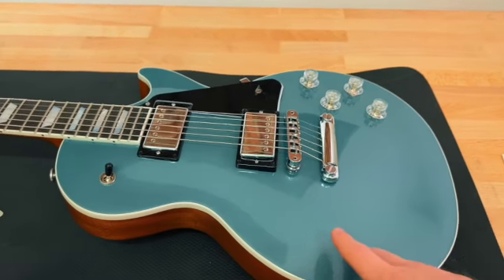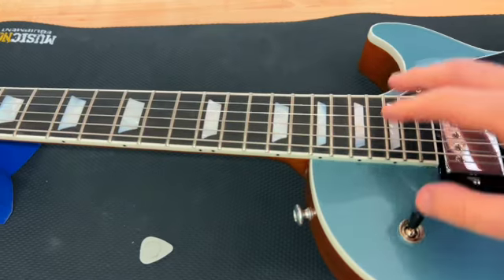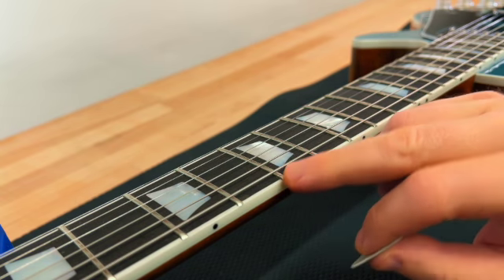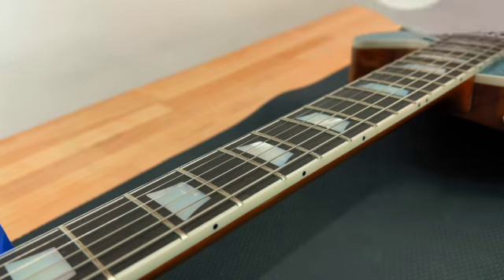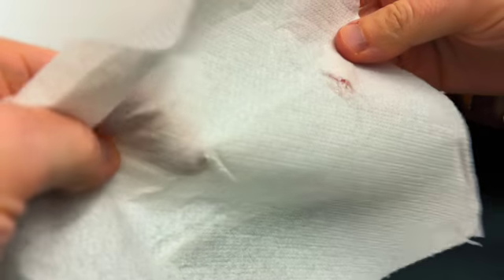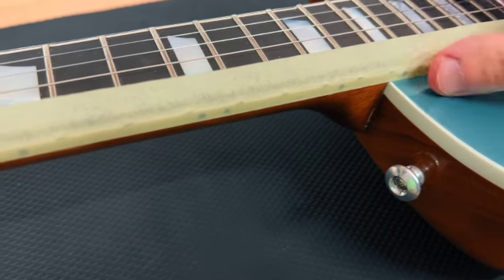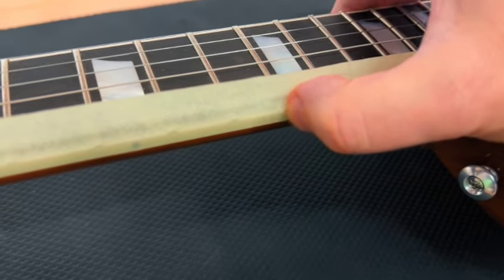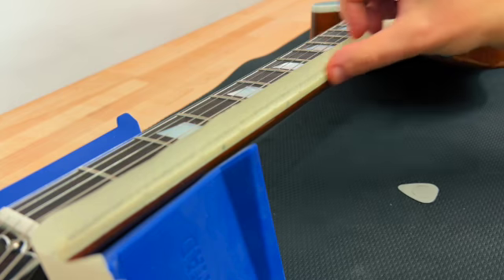Gibson Les Paul Modern fret sprout...and how to fix it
Its that time of the year again - fret sprout season. Low humidity due to heating in the winter causing the neck to shrink and the frets to pop out the sides.

Not even non-fret nib Gibsons are immune to this.
The previous version of the LP Modern had Richlite fingerboards, which is not affected by humidity changes, ergo zero fret sprout risk…so yeah…

Luckily its easily fixed.